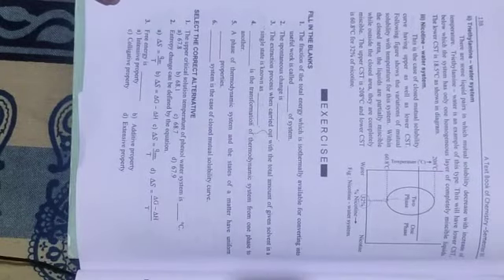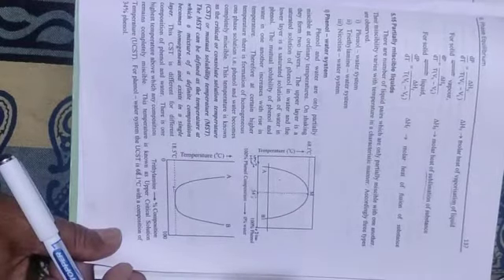Phase equilibrium-Phase Transtion